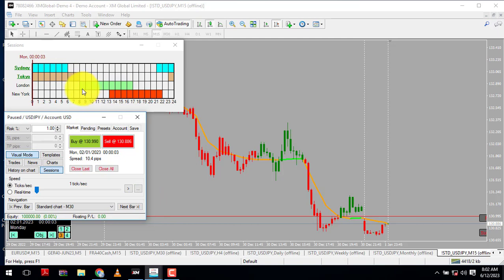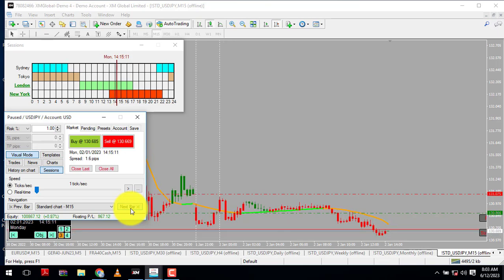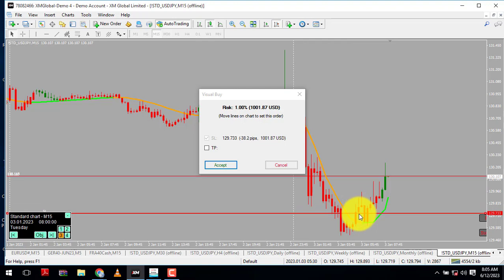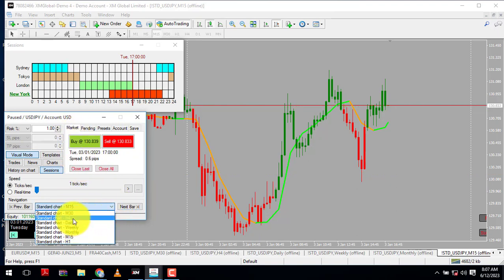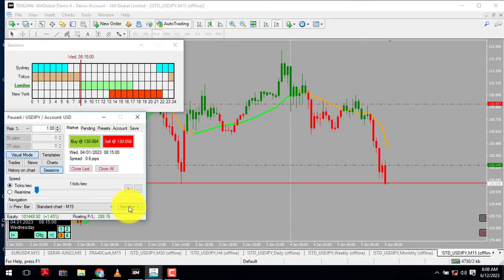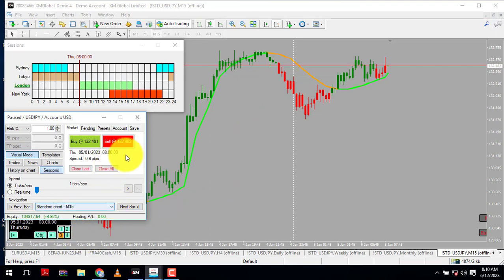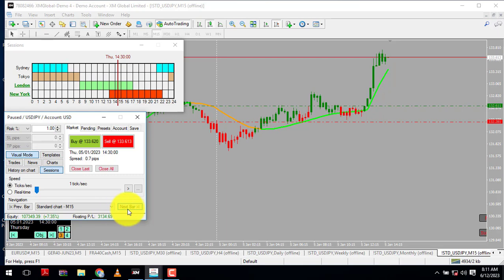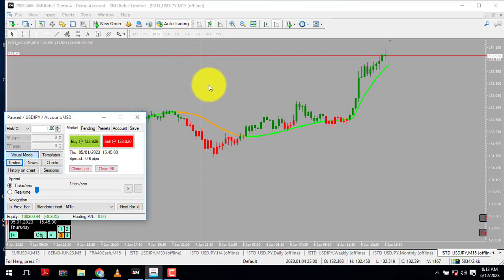smoothed candles and a responsive trend indicator: A Powerful Trading Tool? (Back test Results )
In this video, I will be back testing a positive expectance system.

 I will be looking at the following metrics:

Profitability
Sharpe ratio
Drawdown
Maximum drawdown

 if you are looking for a simple trading strategy that you can use to trade the stock market, then this video is for you.